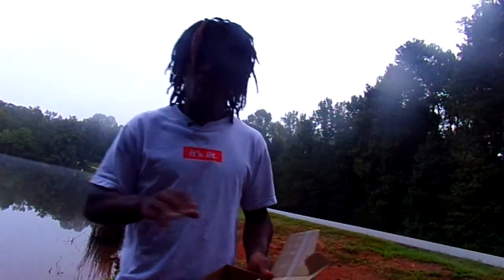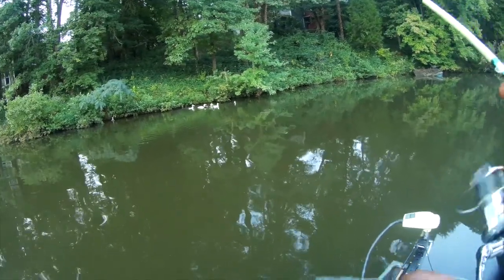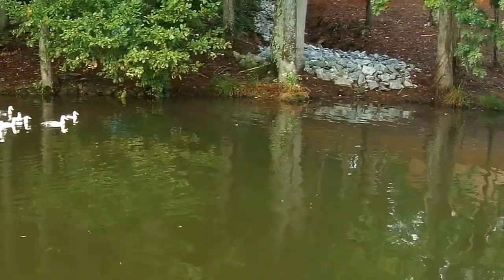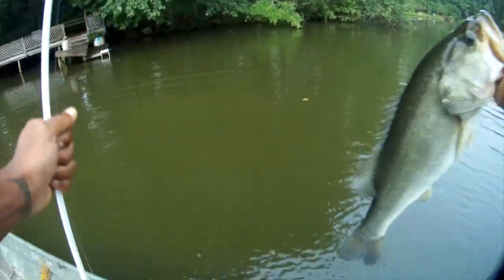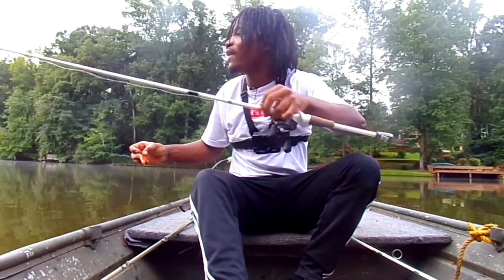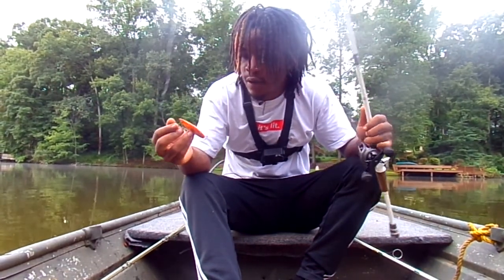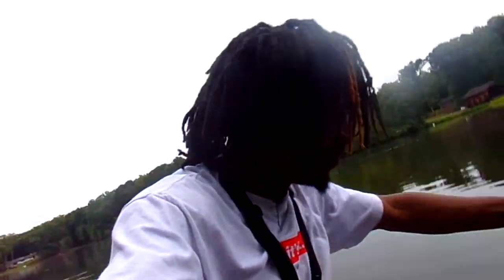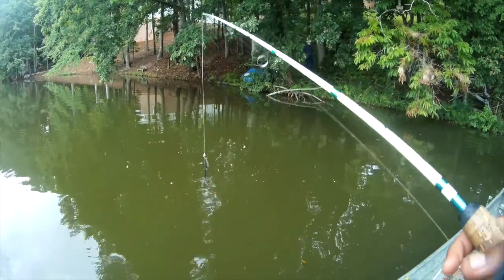SEARCHING For GIANT BASS w. Mystery Tackle Box - pond tips and tricks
You guys need to let me know what y'all thought about this video! i tried my hardest to complete the slam but the fish wanted the rattle trap and worm.. I can't complain.

Do I freak out too much?

Giveaway @500 Subs so join the family! (please and thank you of course)

WANT WHAT I USE?   ( using these links will allow me to make a small profit, and it would be greatly appreciated )

CAMERA I USE?

ACTION CAMERA I USED?

CAMERA MIC I USE?

TRIPOD I USE?

VLOGGING TRIPOD?

CHEST MOUNT I USE?

BEST FISHING SETUP UNDER $100?